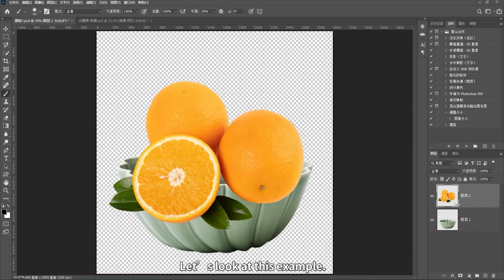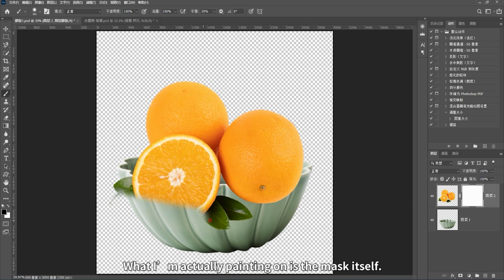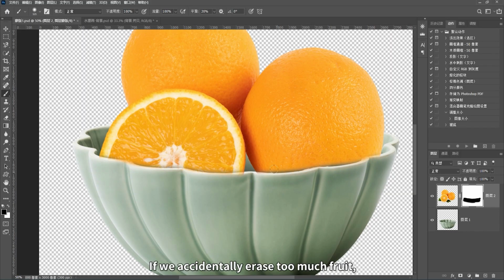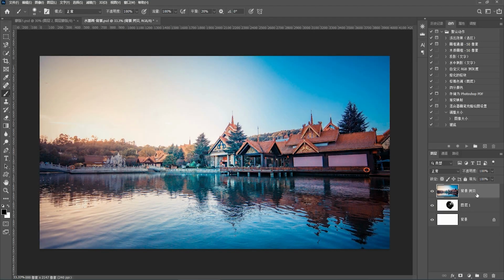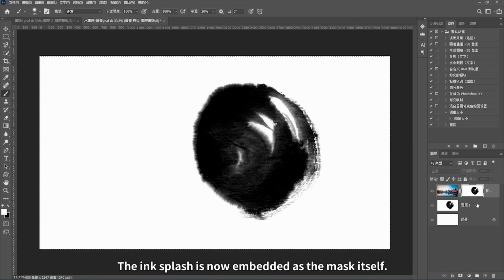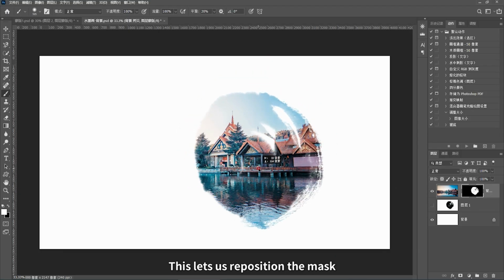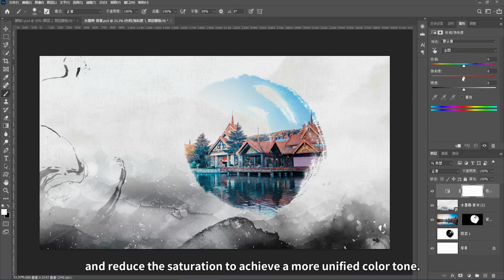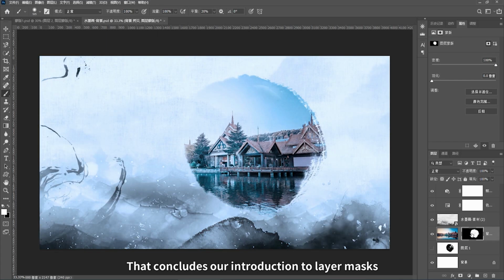1 4Mysterious layer of gauze layer mask